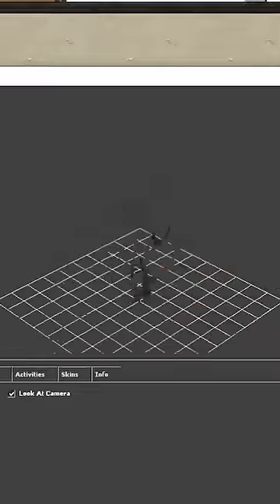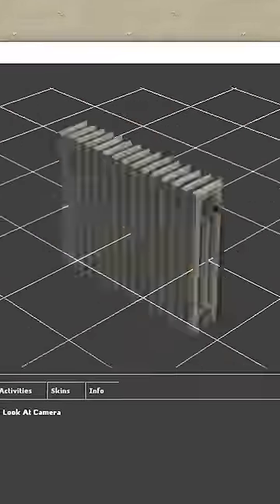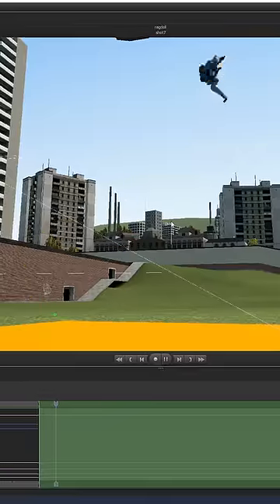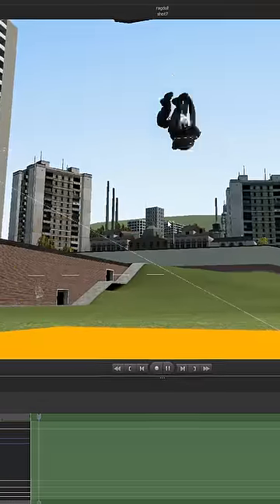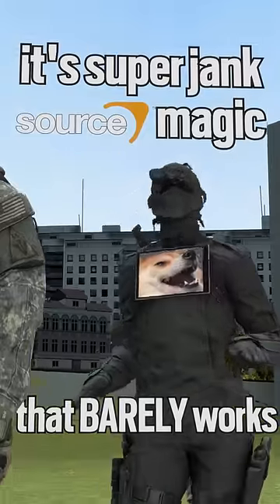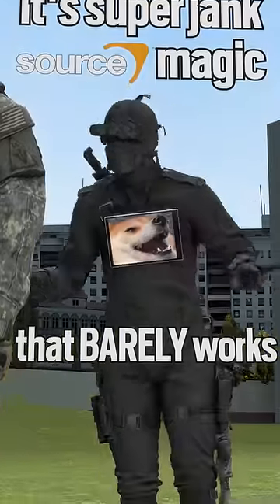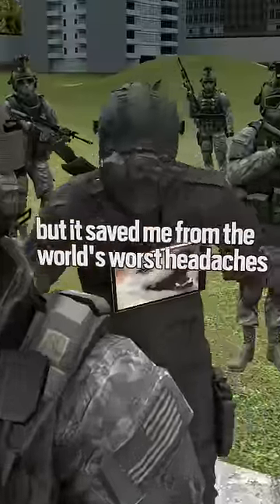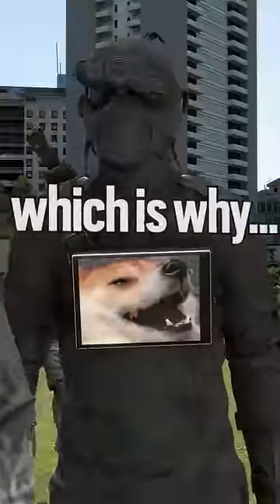ragdolls saved my life